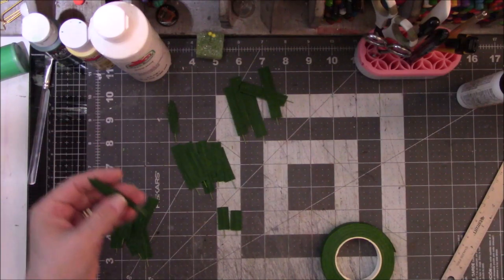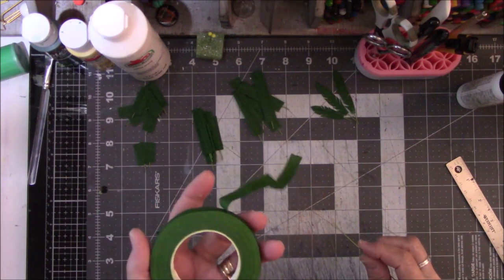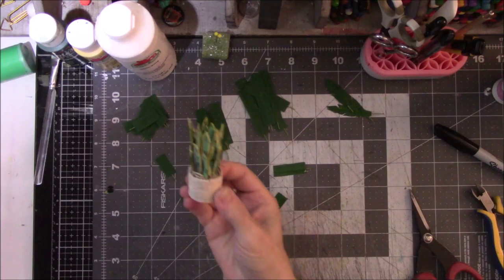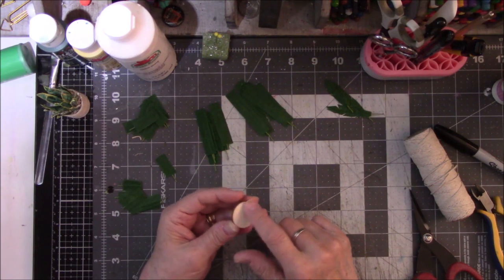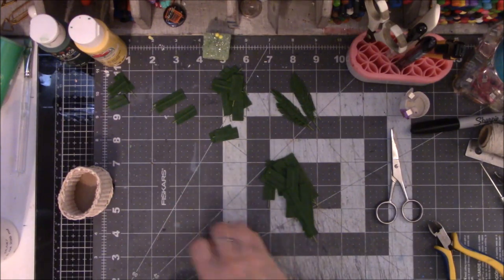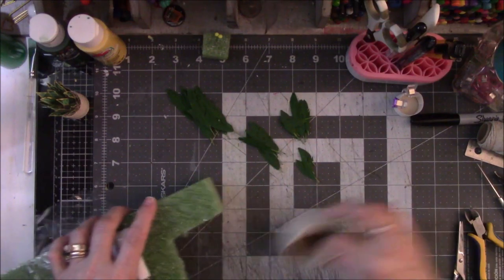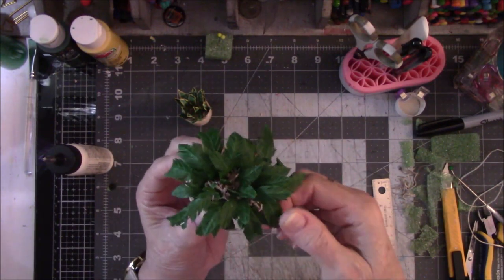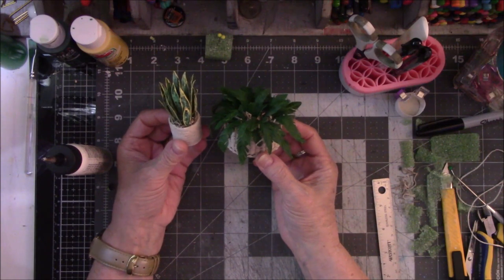How to Make a Miniature Boston Fern